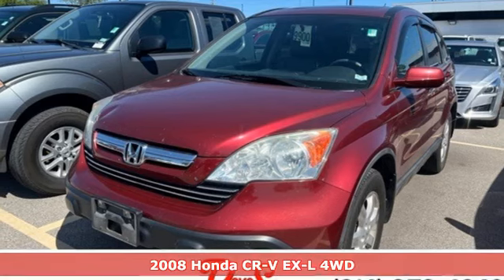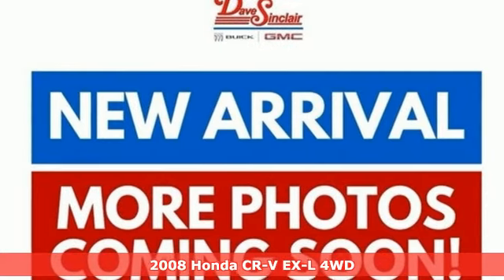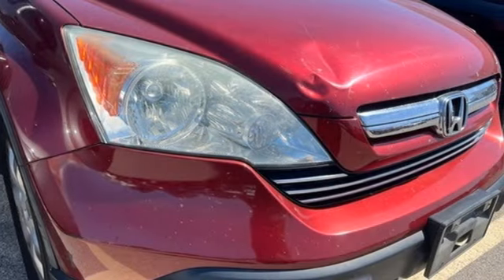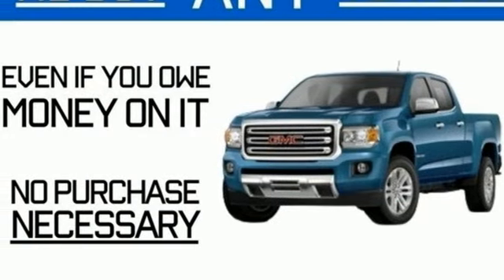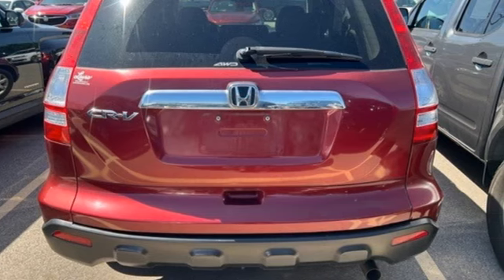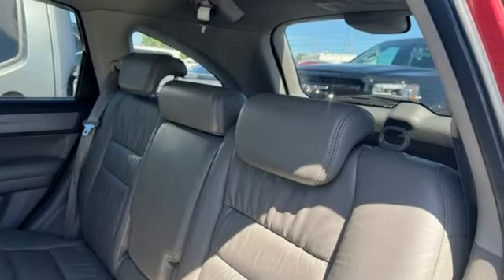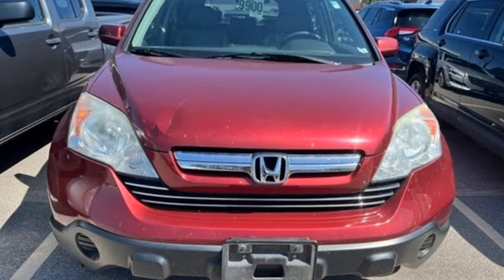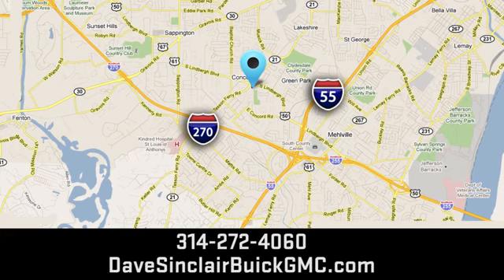Used 2008 Honda CR-V Saint Louis, MO P18463A - SOLD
Year: 2008
Make: Honda
Model: CR-V
Trim: EX-L
Transmission: Automatic
Color: Red
Interior: Black
Mileage: 162793
Stock #: P18463A
VIN: 5J6RE48748L040006
Recent Arrival! 2 SETS OF KEYS, AWD.brbrOdometer is 9583 miles below market average! 20/26 City/Highway MPGbrDave Sinclair Buick GMC is conveniently located at the corner of Tesson Ferry & Lindbergh Blvd in St. Louis MO. New Buick and GMC models are arriving daily. For more information about Dave Sinclair Buick GMC and our current offers, visit our today! And remember, &quot;if the car or truck you buy isn't right, we'll make it right FREE&quot; Price does not include our Administrative fee of $565

Address:
5655 S Lindbergh Blvd